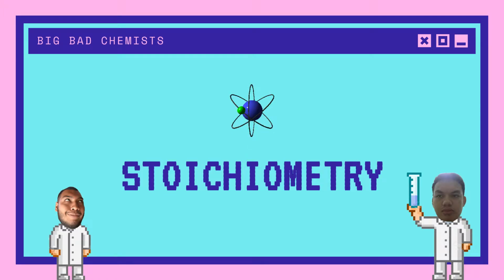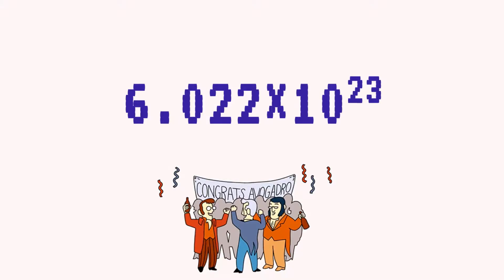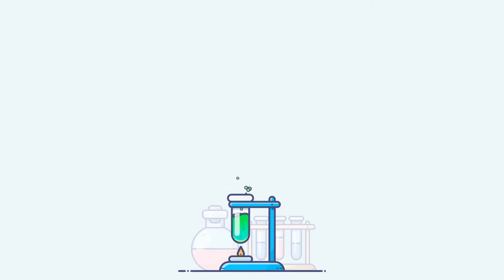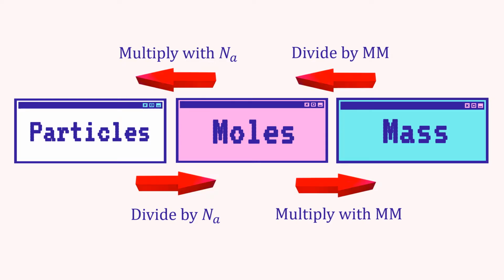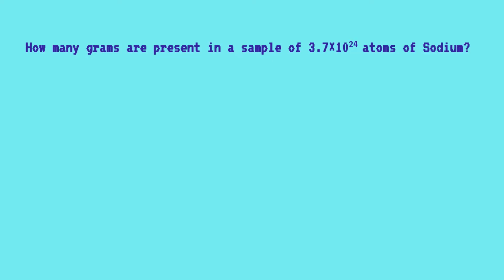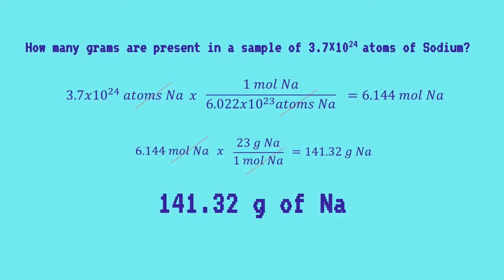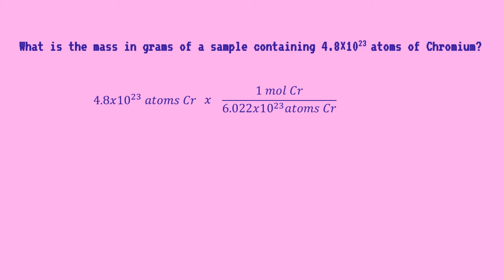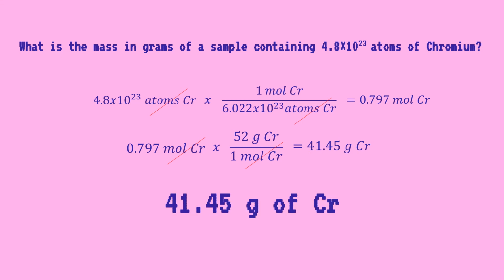How to Convert Atoms to Mass!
XII - LEAD
James Paolo Duero
Sophia Joy Jaralba
Gelai Prado
Angelo Gabriel Santos